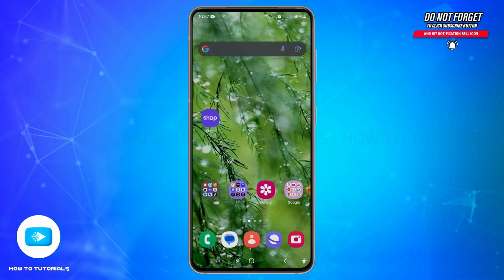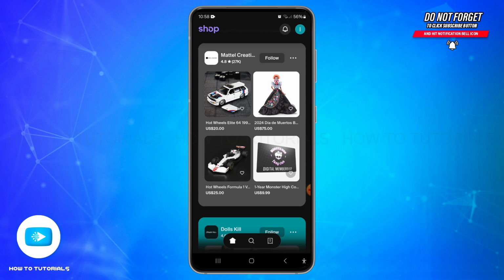How To Change Phone Number In Shop Pay 2024 | Update Your Shop Pay Contact Info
In this video, we’ll guide you through updating your phone number in Shop Pay for a smoother and more secure shopping experience.